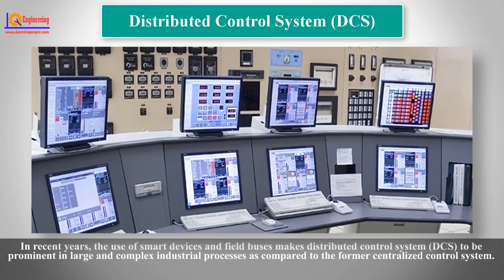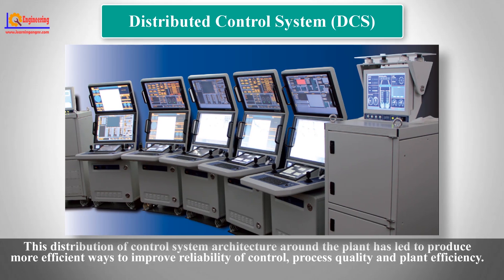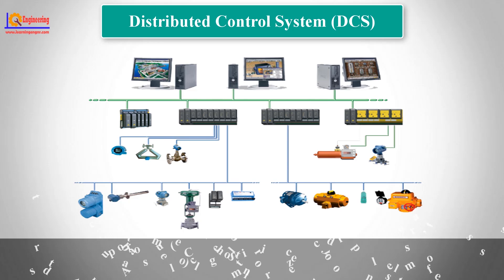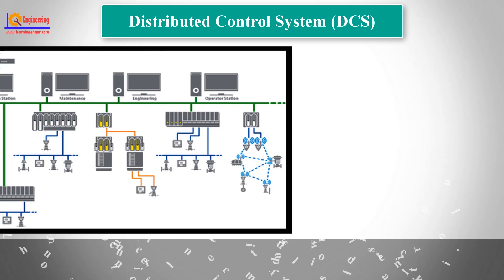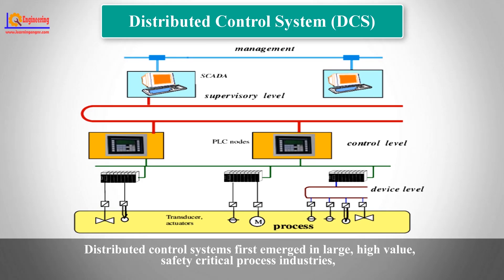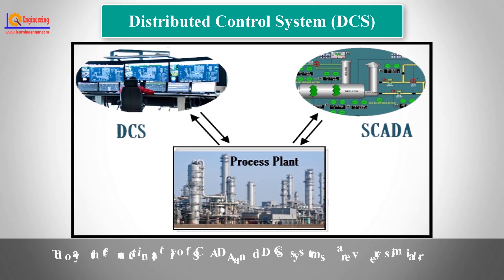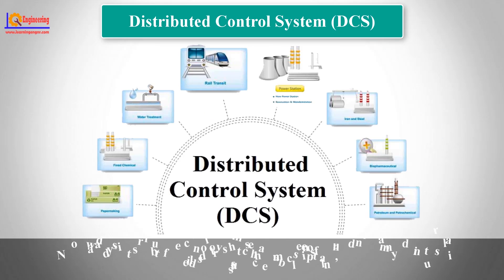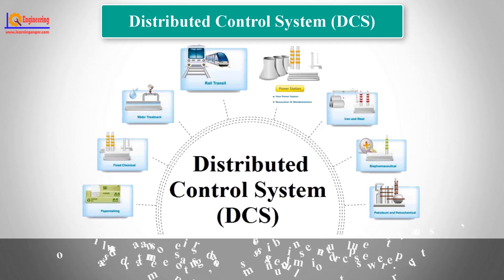What is DCS? Distributed Control System (DCS)